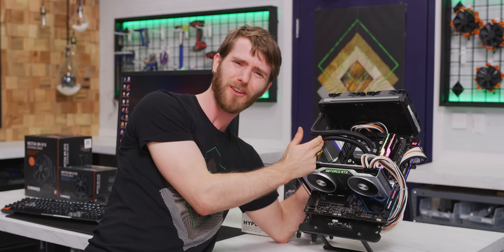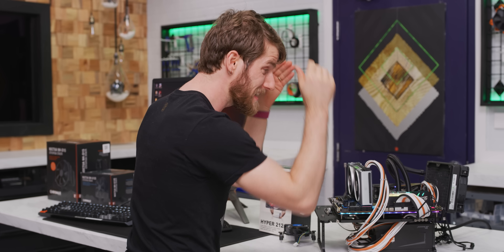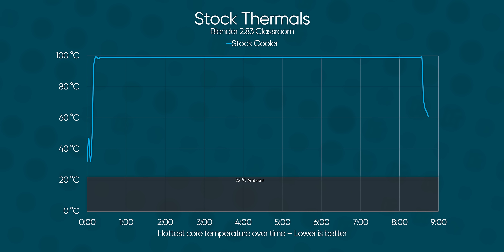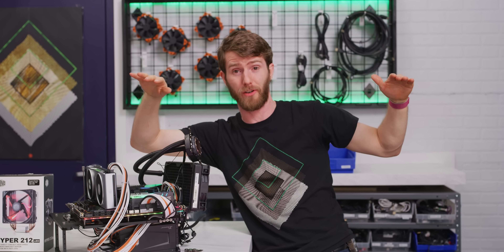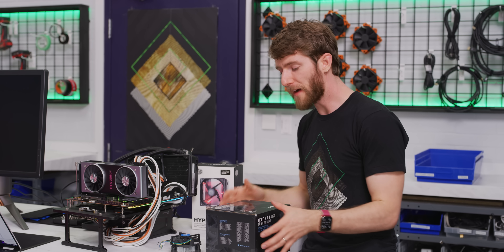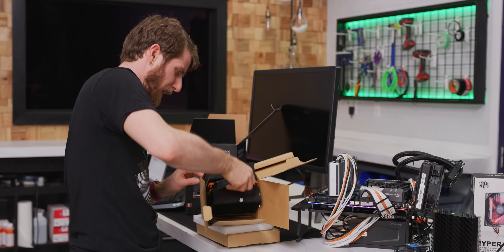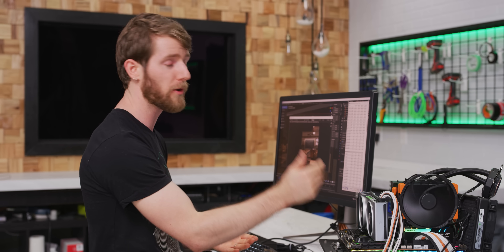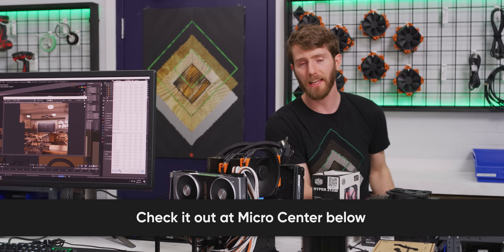Can you cool a Core i9 10900K for cheap?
Intel's Comet Lake is a power consumption beast, but when it comes to actually cooling it, how much do you REALLY need?

On Amazon (PAID LINK)
On Newegg (PAID LINK)
On B&H (PAID LINK)

Buy Cooler Master Hyper 212 LED